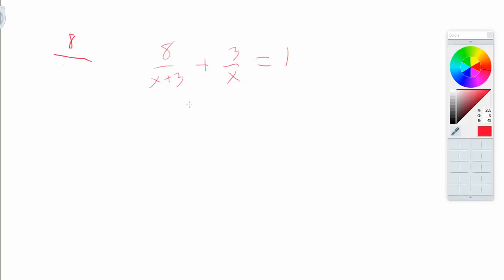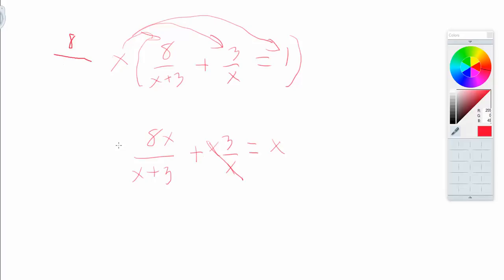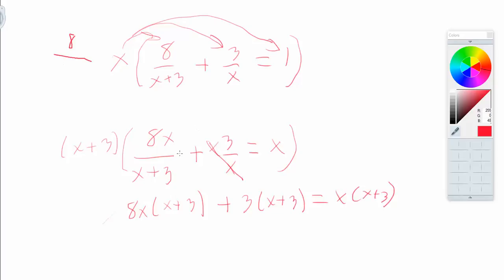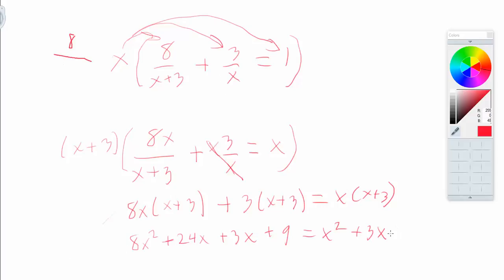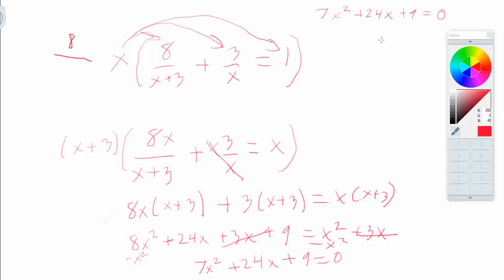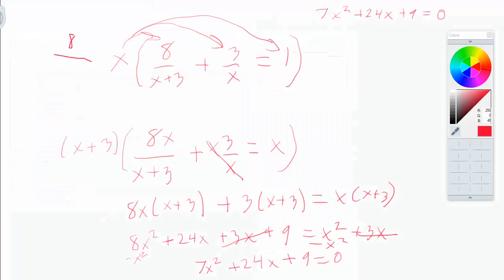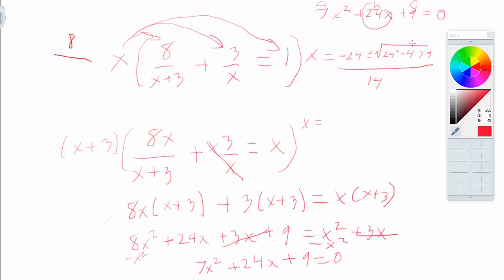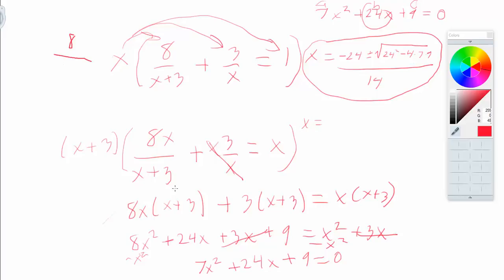Kurtiz answer 2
Here's your second answer! Clearing x's in the bottom

Original Question:

8/(x+3)+3/x=1?